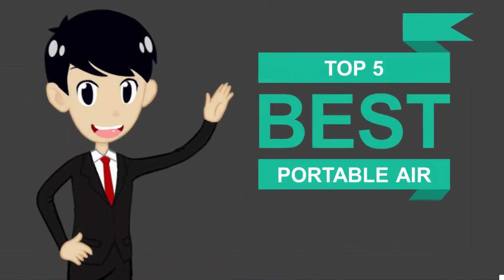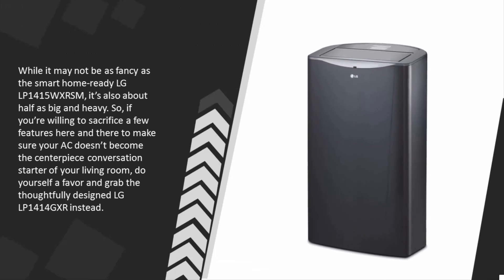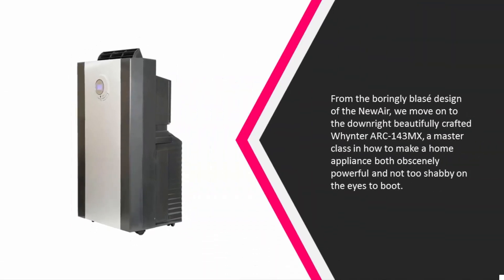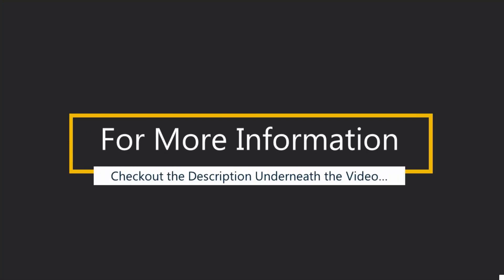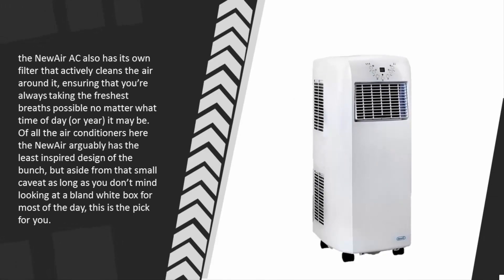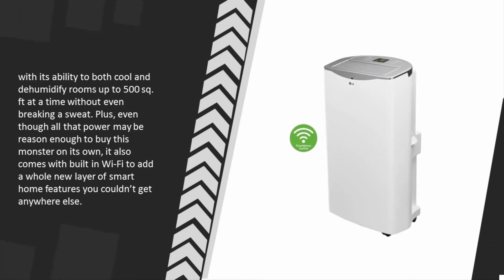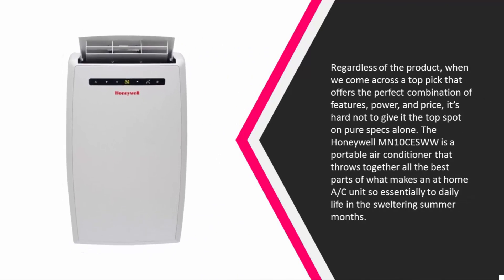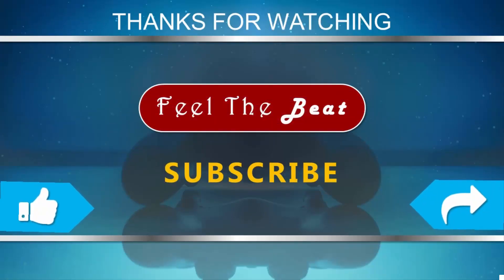Reviews: Best Portable Air Conditioner 2018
Are you looking for the Best Portable Air Conditioner. We spent hours to find out the Best Portable Air Conditioner for you and create a review video. In this video review you will find the top products list, what is the feature of these products and why you should buy it.